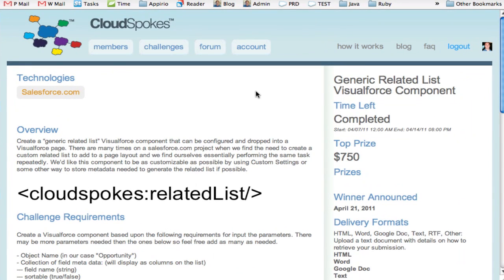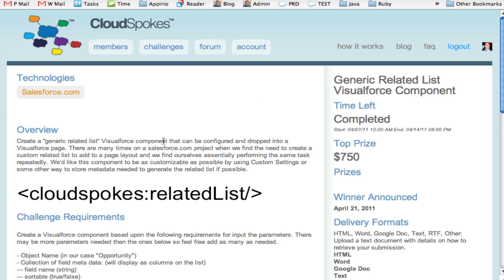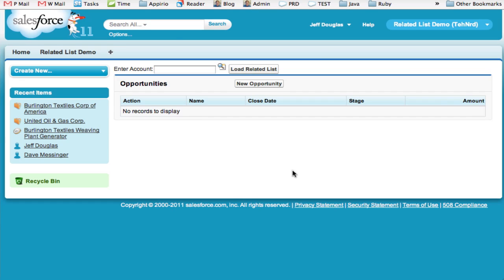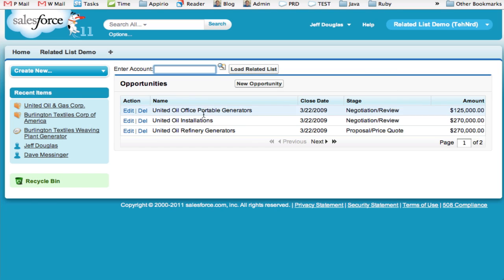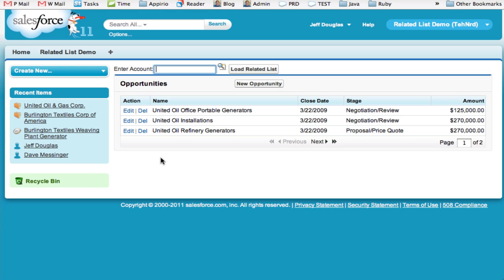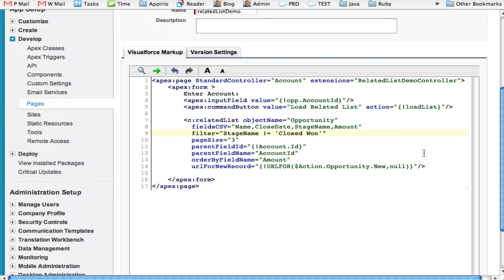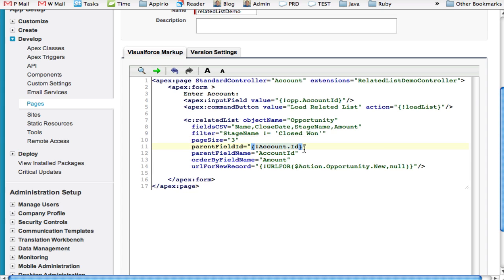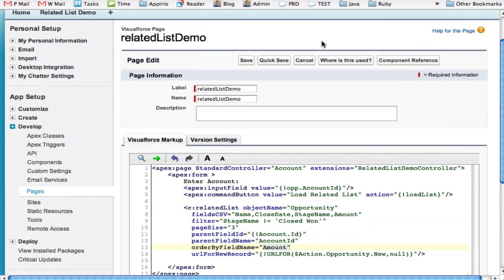TehNrd's Generic Related List Visualforce Component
TehNrd's winning submission for the Generic Related List Visualforce Component challenge